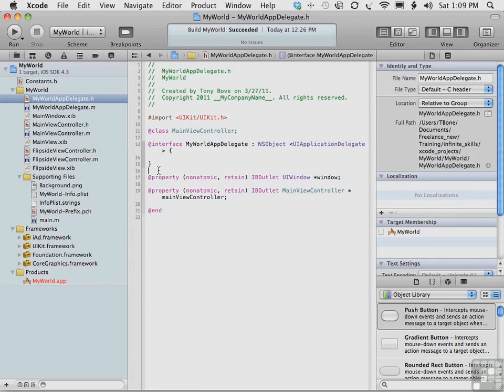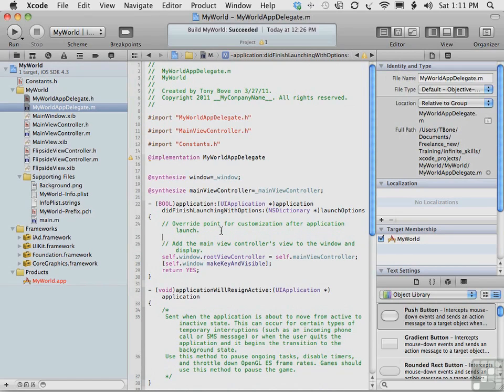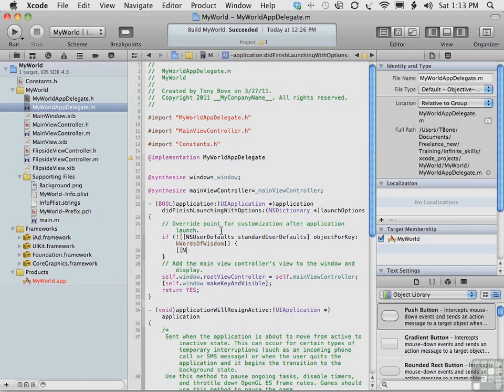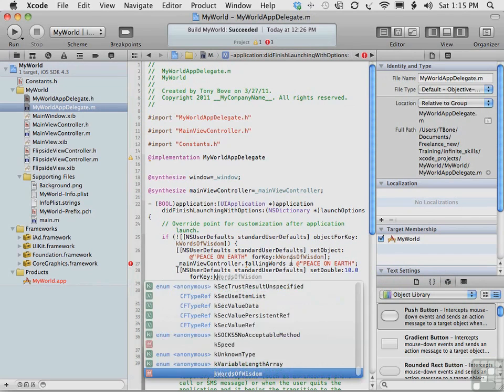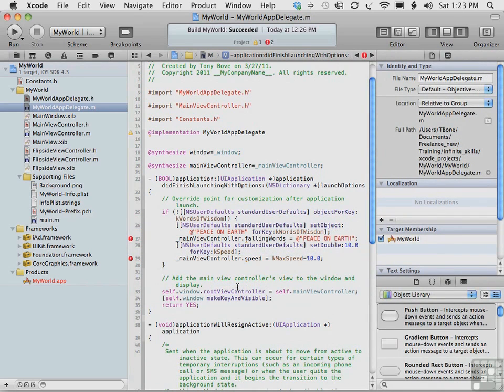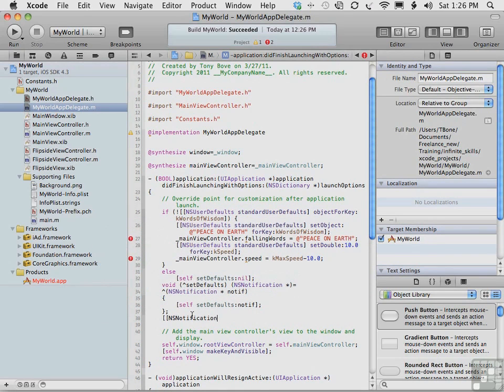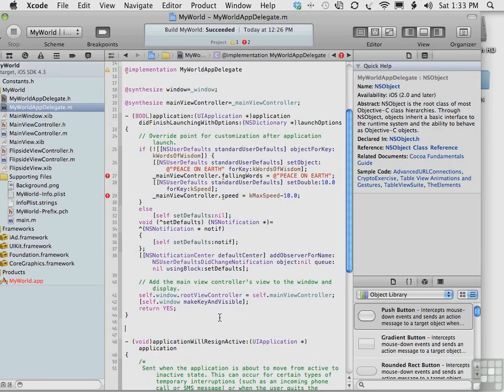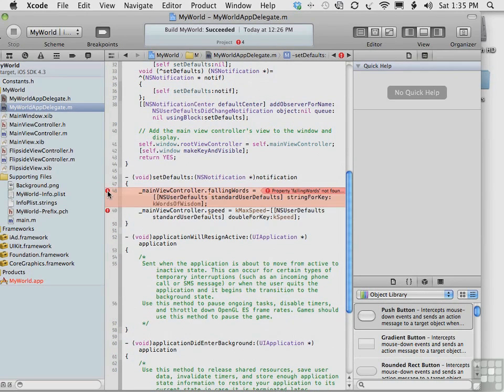1402 Using The Notification System